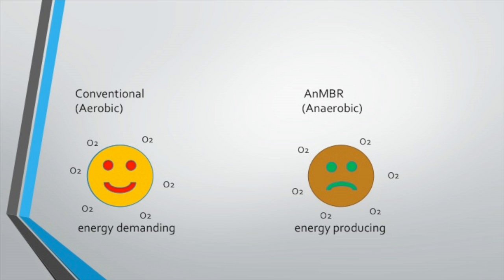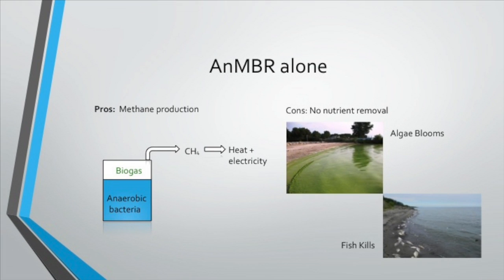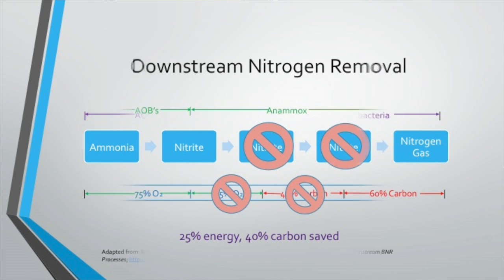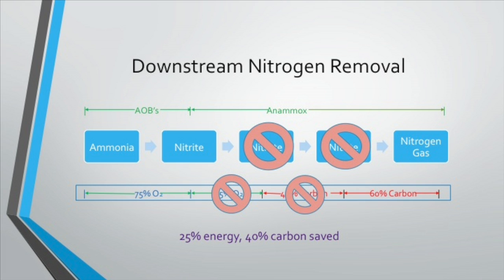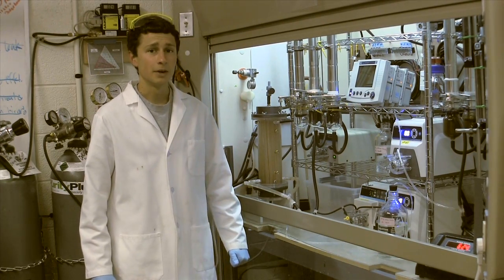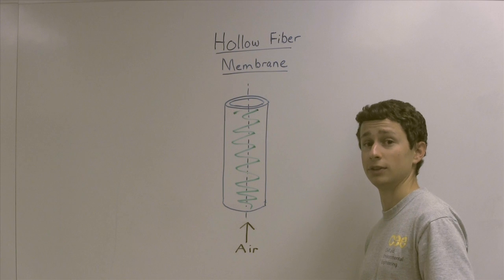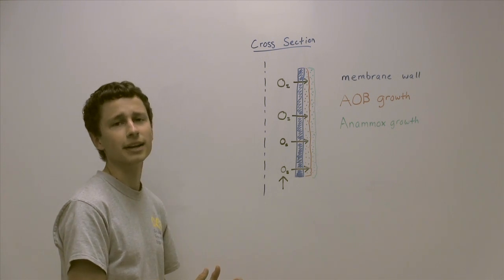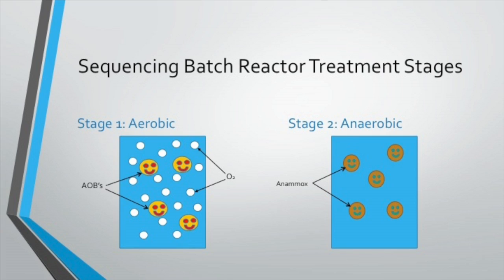2014 SURE Research Experience: David Glubzinski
This video outlines my undergraduate research experience in environmental engineering at the University of Michigan during the summer of 2014. The first project involved sustainable downstream nutrient removal from an AnMBR, and the second project involved determining the impact of DO on pharmaceutical removal in wastewater treatment.